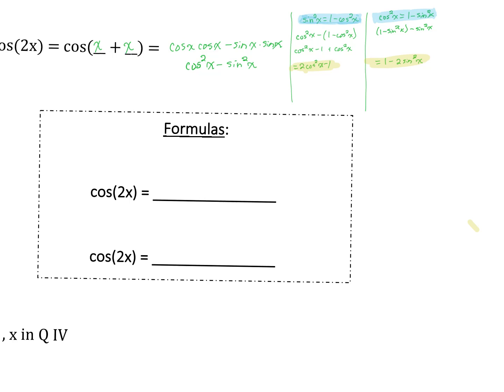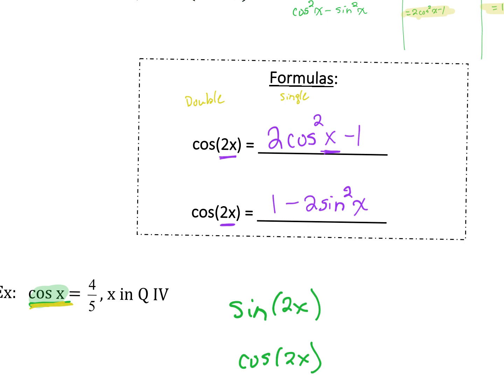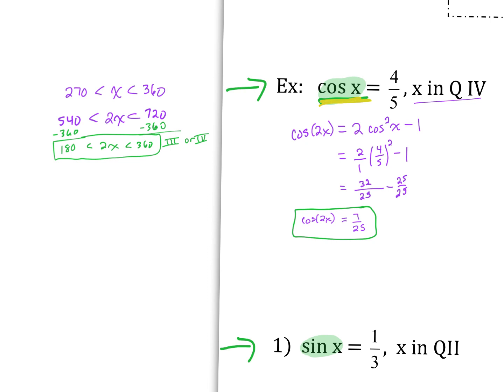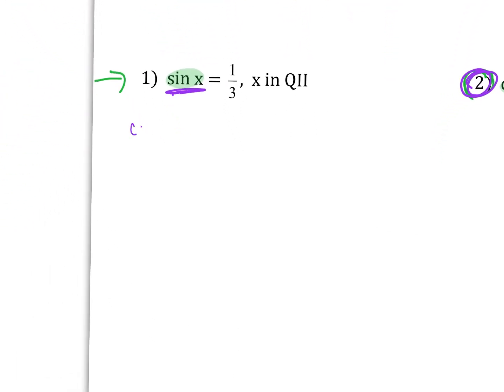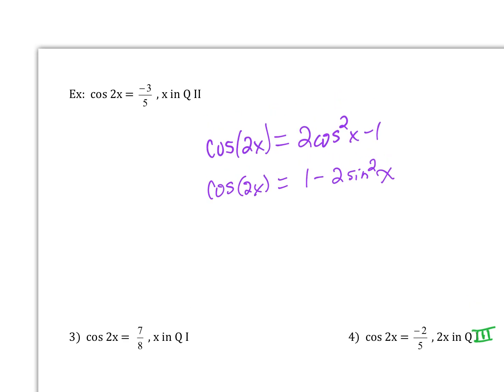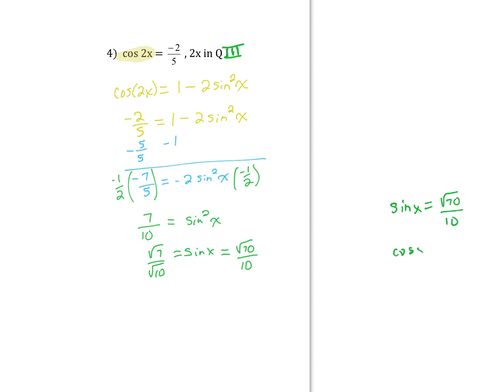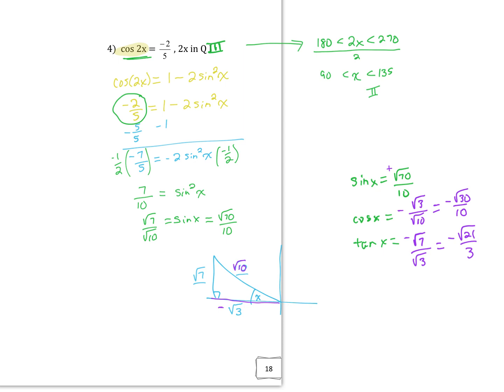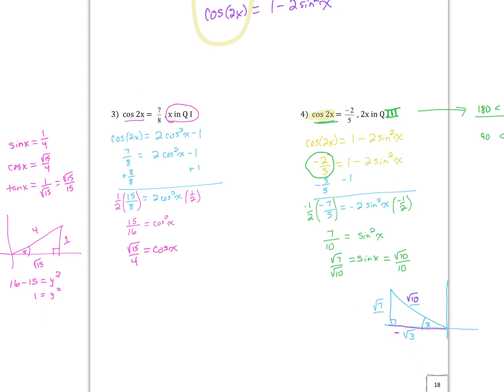Notes on Double-Single Angles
Fill in your notes on pages 17 & 18